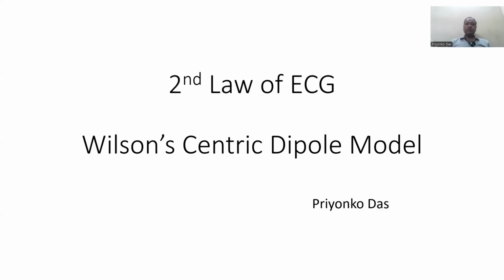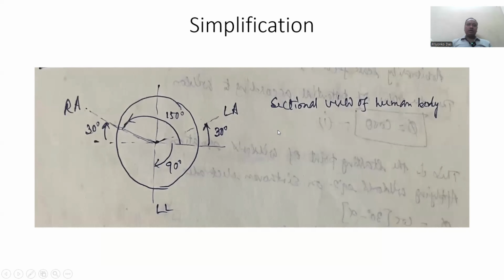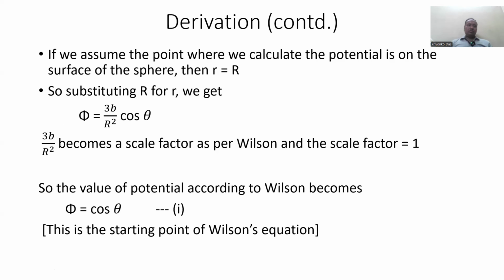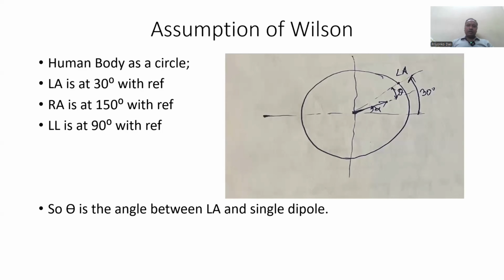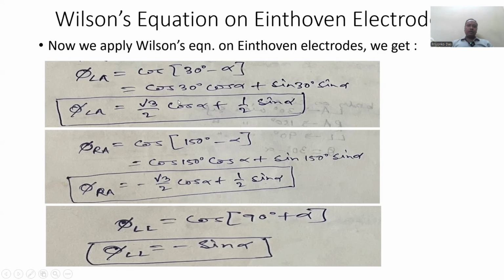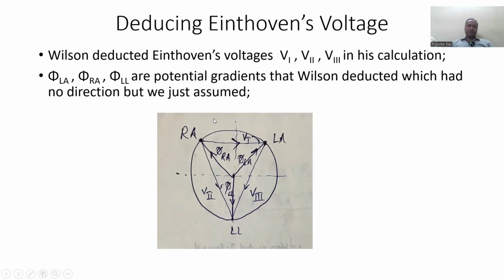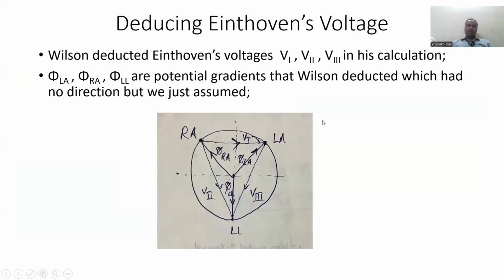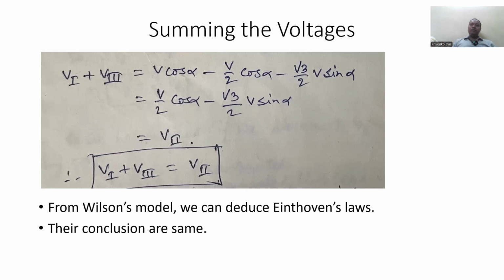2nd Law of ECG - Wilson's Centric Dipole Model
Here in this video I discussed about the Wilson's Centric Dipole Model, 2nd Law of Electrocardiogram. Watch to know.

Mic I used : Rode Wireless ME Mic.